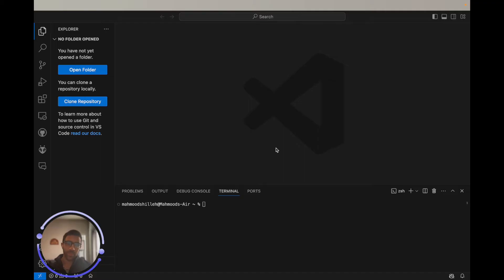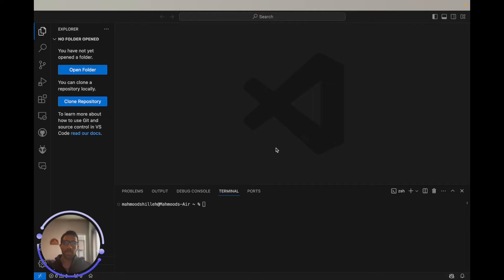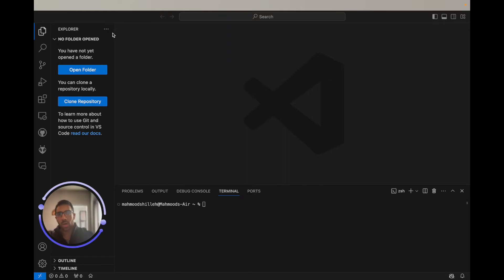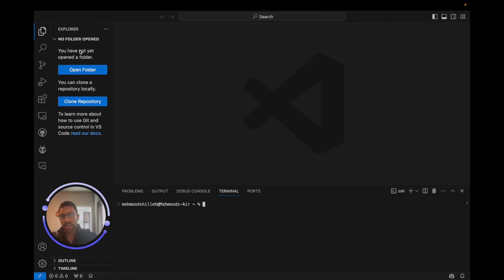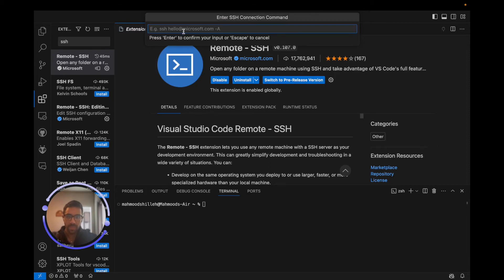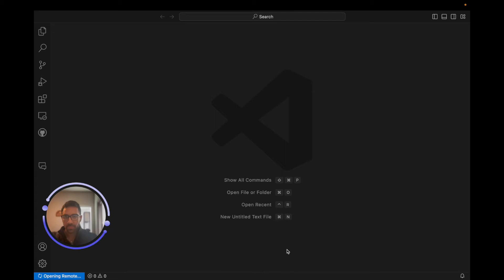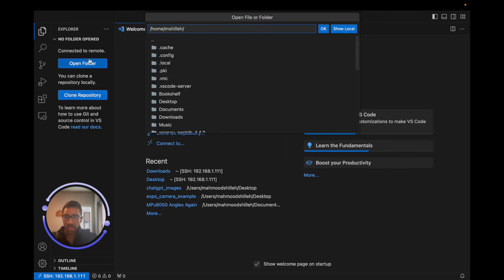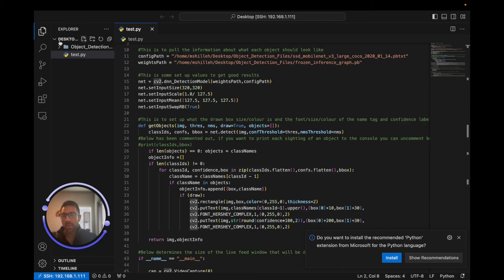Coding on Raspberry Pi Remotely with Visual Studio Code via SSH: Beginner's Guide (Part 2)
This beginner-friendly guide will walk you through remotely writing code and managing files on your Raspberry Pi via SSH in VSCode. This IDE is an incredible add-on to enhance your remote experience.